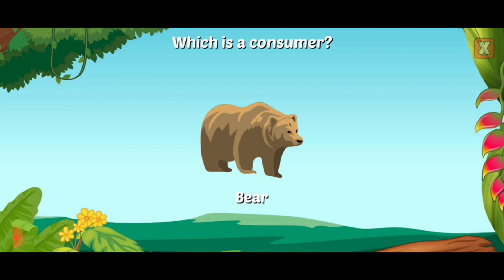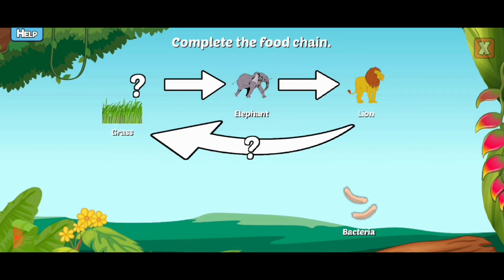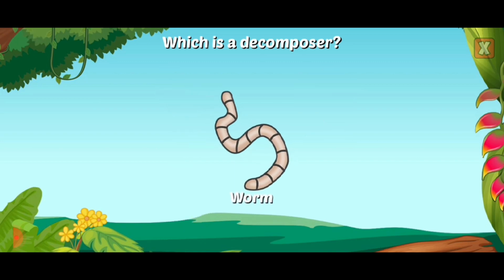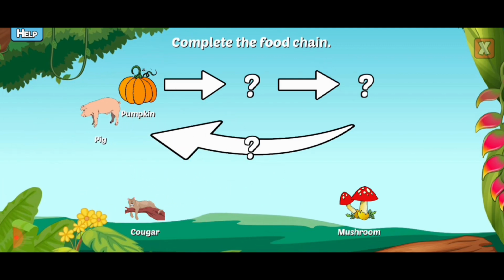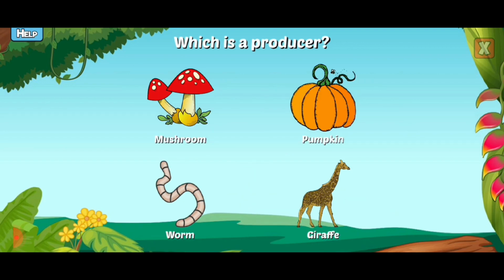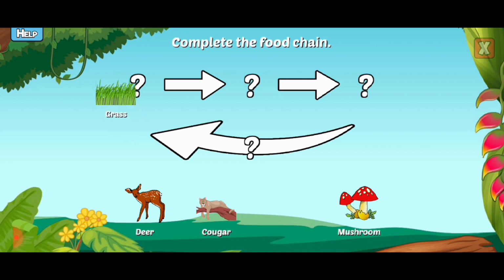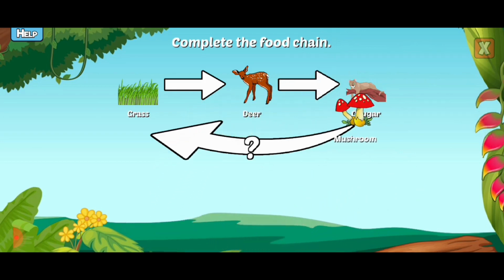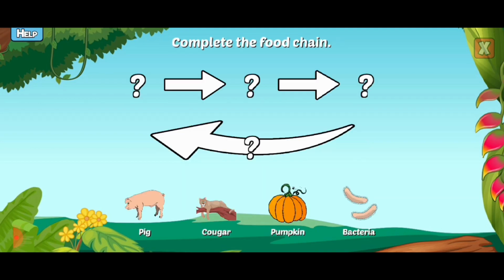Food Chains | Producers,Primary Consumers,Third Level,Tertiary Consumers,Decomposers